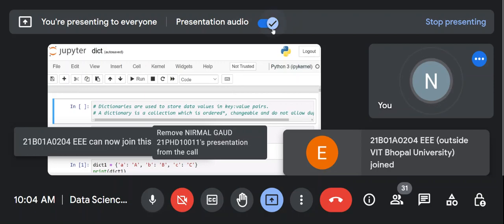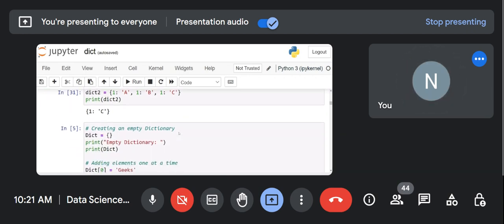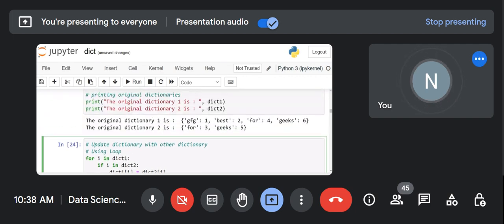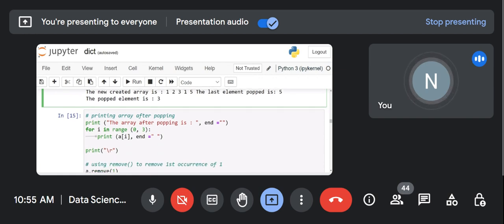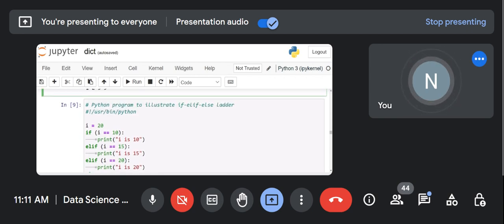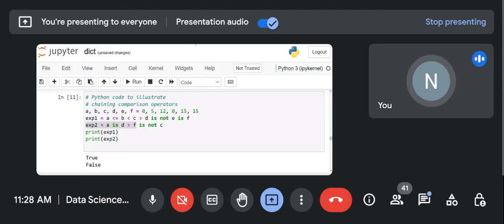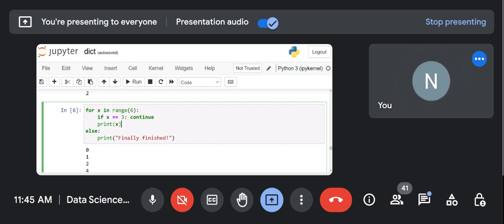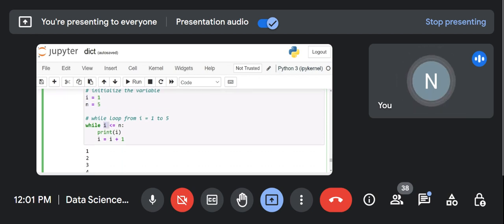Day 6: Data Science and Machine Learning using Python Programming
In this lecture, I implemented basic python codes:
1. Dictionaries
2. Array
3. Conditional Operators